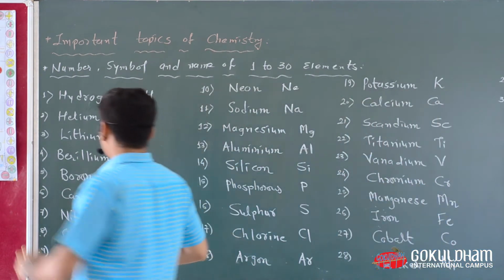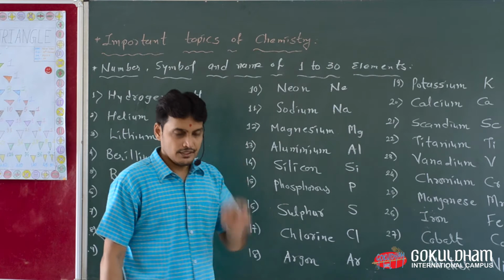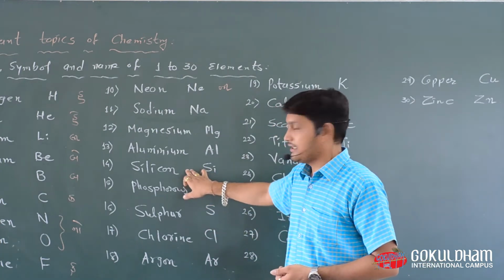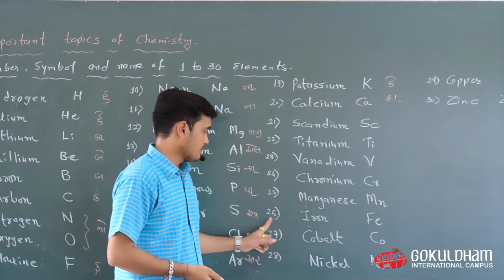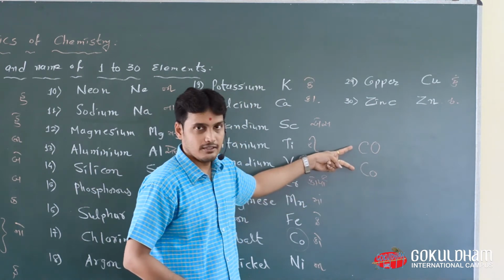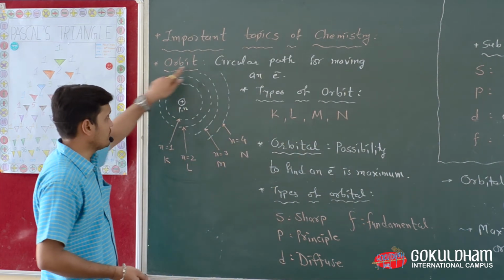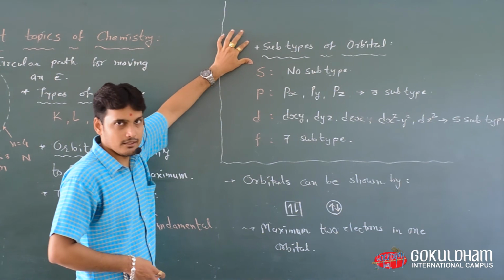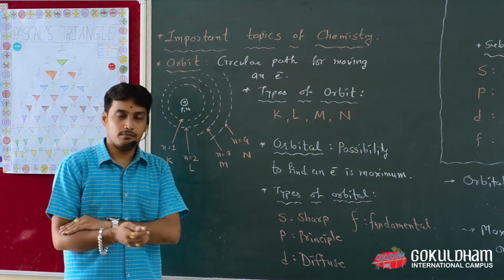Chemistry Part - 1 of Std 11th by Gokuldham Nar